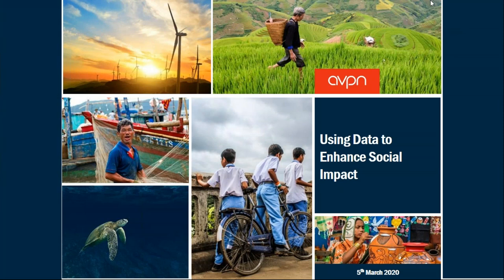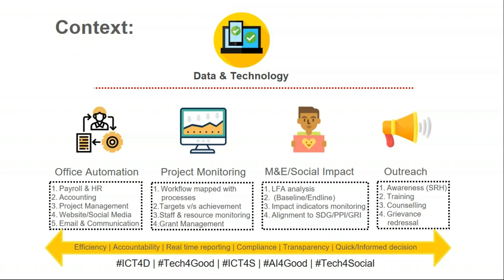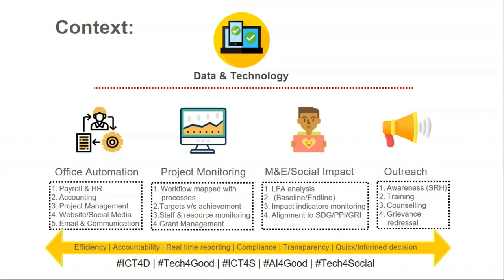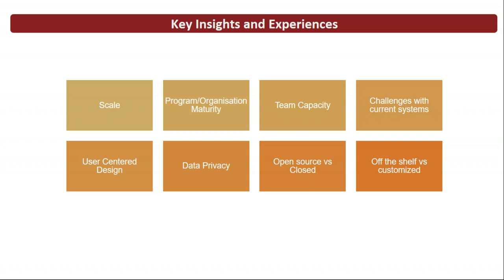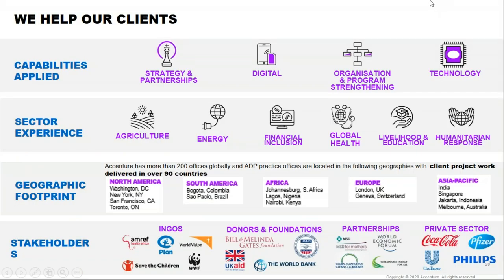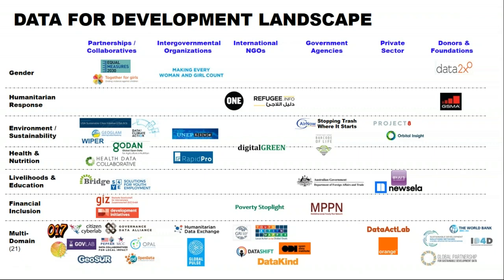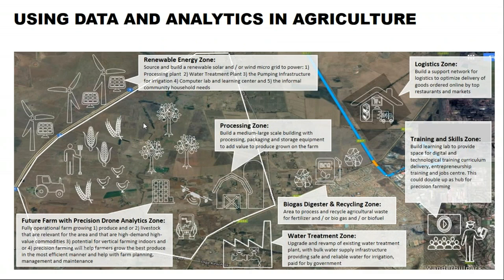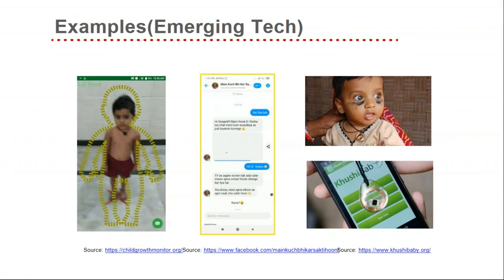Webinar: Using Data to Enhance Social Impact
Impact investors and other organizations in social impact space continuously strive to increase their impact and improve their organization’s efficiency. But in this pursuit, they often struggle in identifying and leveraging relevant IT-enabled solutions which can act as a reliable data-driven decision support system for them.

Through this webinar two of our members, Dhwani Rural Information Systems and Accenture will discuss their experience in using data to create a greater impact in the social sector.